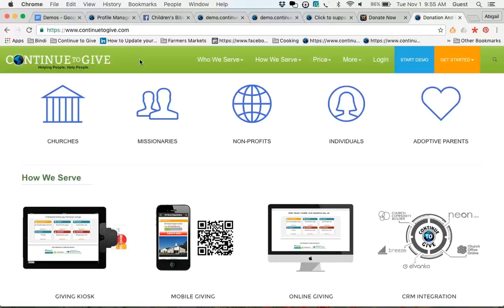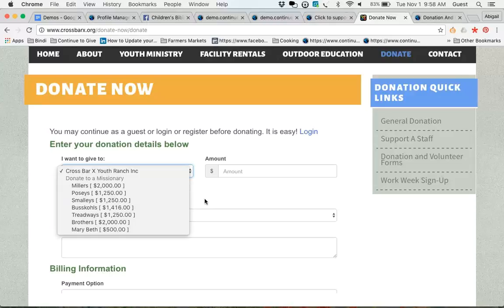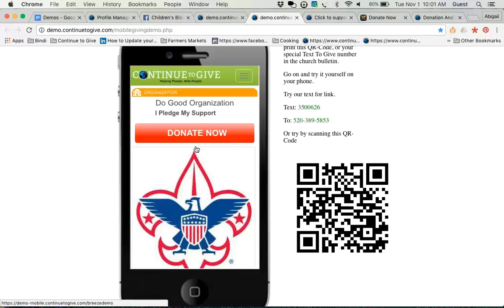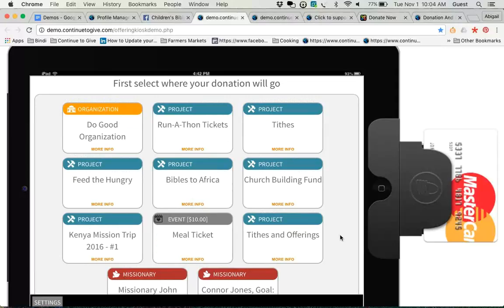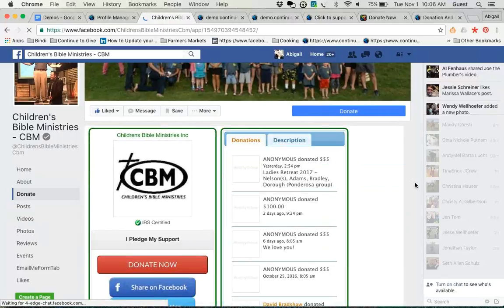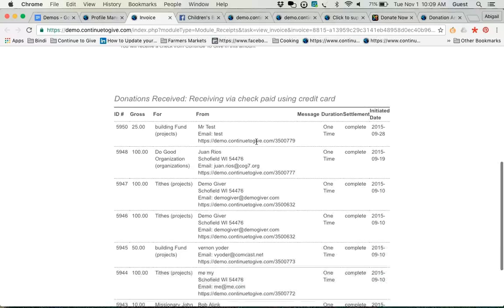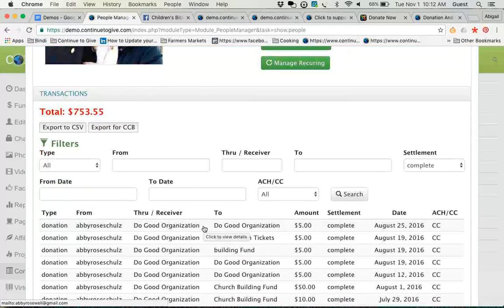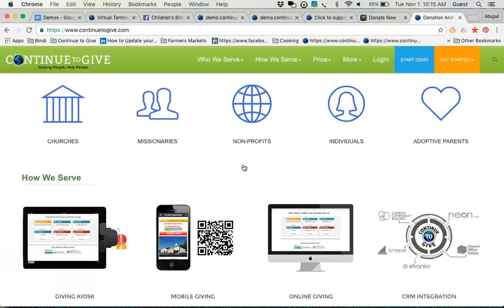#1 Donation Software by Continue to Give: Online Giving for Church and Nonprofits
Continue to Give offers church easy ways to fundraise or collect tithes and offerings from givers, allows nonprofits to fundraise and to increase giving, and allows for missionary and individual crowdfunding.

This video goes over a quick in depth view of the software and how it can be serving your needs and increasing your giving. We make the giving process easy for donors as they support your cause and manage their giving preferences.

We offer an online donation button that integrates into ANY website, a long with Text to Donate, QR Code, Kiosk, Crowdfunding, and Facebook Giving!

Check out Online Giving for Churches, Steady fundraising for nonprofits, Missionary support, and individual crowdfunding